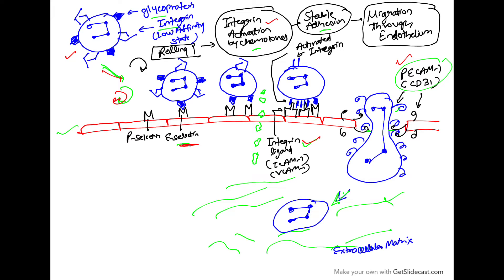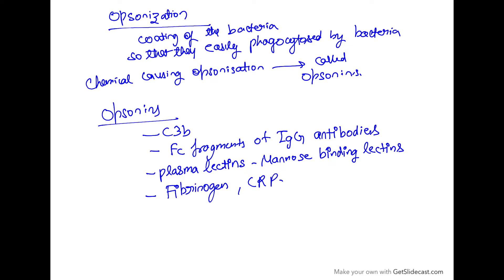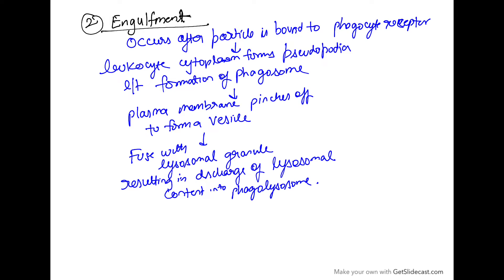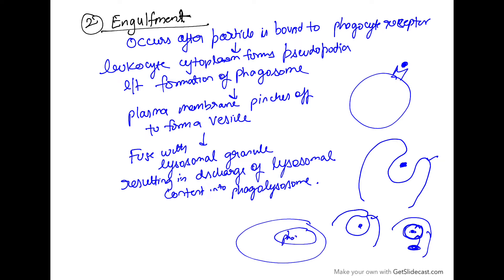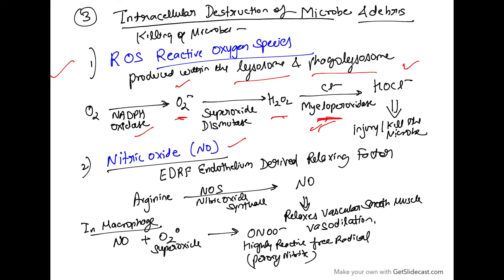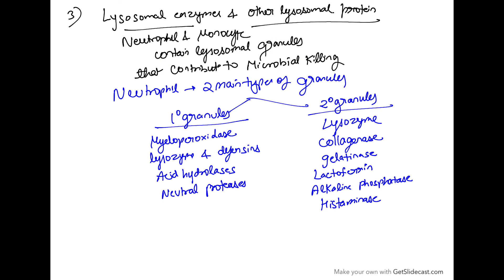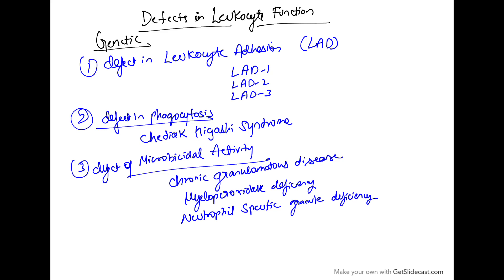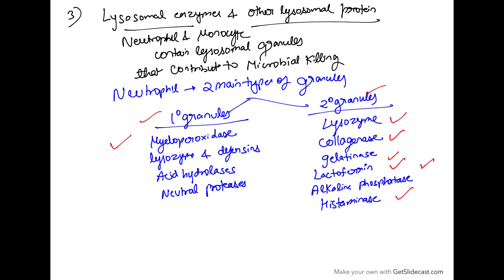Pathology Lectures- Acute Inflammation part 3 - Phagocytosis mechanism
Medical science
Pathology
Acute inflammation
Phagocytosis- Mechanism